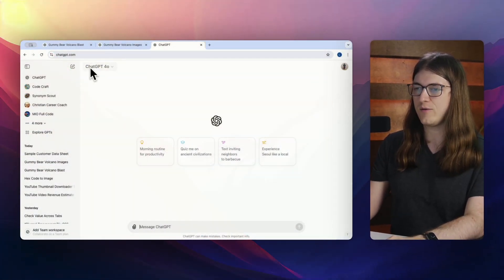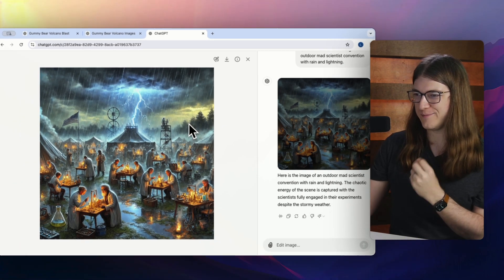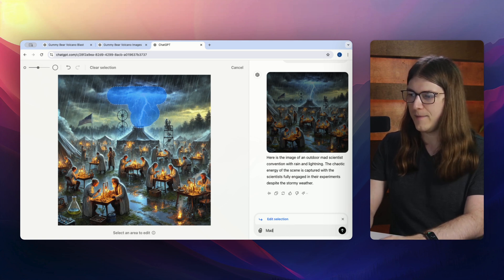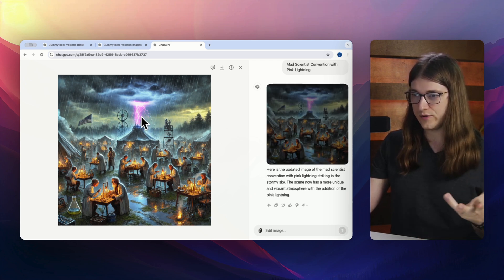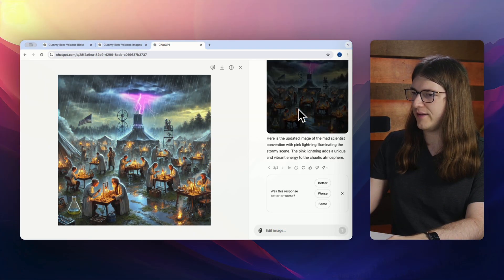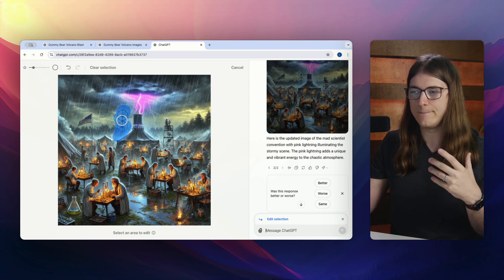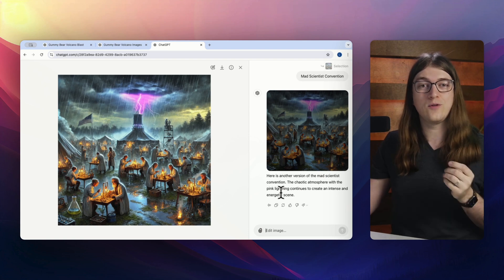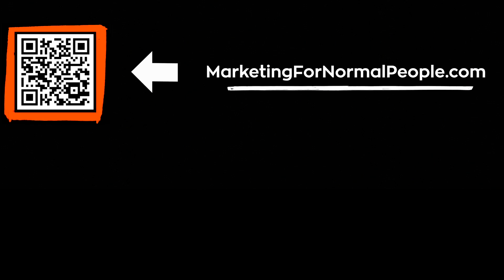How to edit the images you make in ChatGPT *Quick Tutorial*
A step-by-step guide on how to edit images created with ChatGPT/DALL·E!

ABOUT US ➡︎ Marketing For Normal People was created by Logan and Sarah Crockett to help make digital marketing and the technology behind it fun and easy for anyone to understand. Grow an audience. Sell your work. Create systems to put it on autopilot.

ABOUT THIS VIDEO:

Can ChatGPT edit images? While you can't use it to edit uploaded images, you CAN use it to edit the images it generates using DALL-E. In this video, Logan walks you through the simple steps of tweaking and refining your AI-generated images without needing to start from scratch. Whether you're adjusting colors, removing unwanted objects, or adding unique elements, this tutorial will show you how to quickly make changes to get the perfect image. No more frustration with almost-right results—get exactly what you need with ChatGPT's built-in editor.

Go make something amazing.